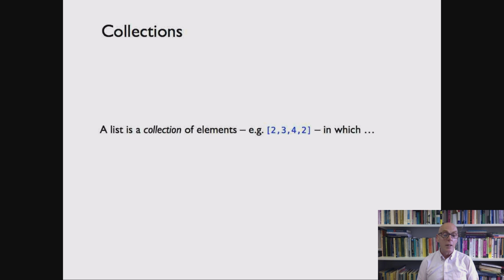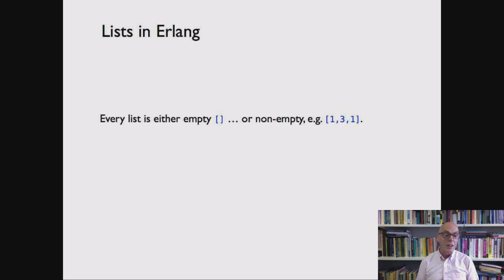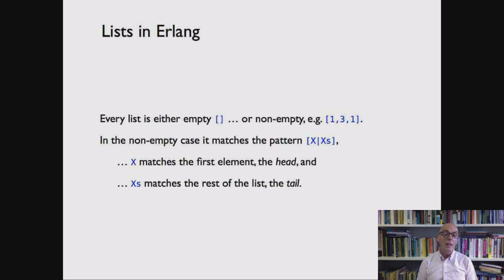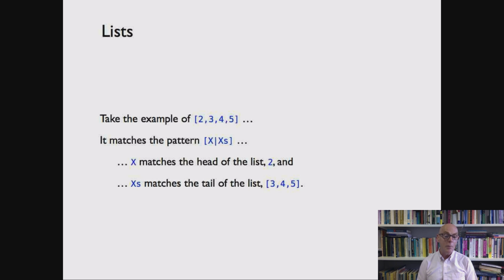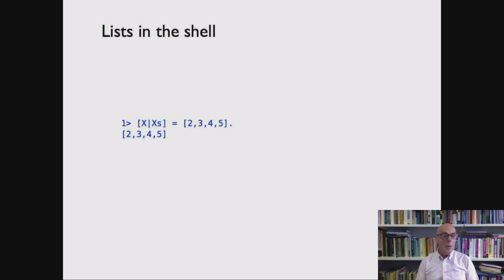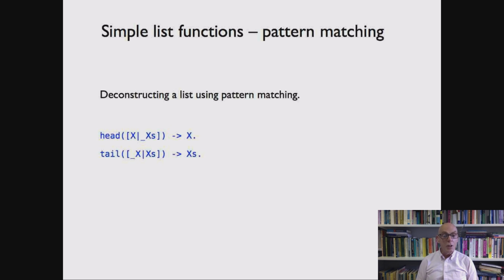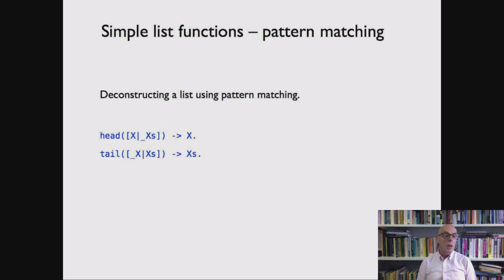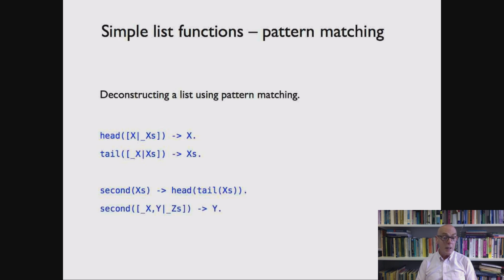Week 2 1.2 What is a list in Erlang?